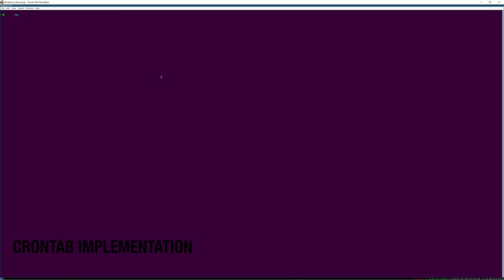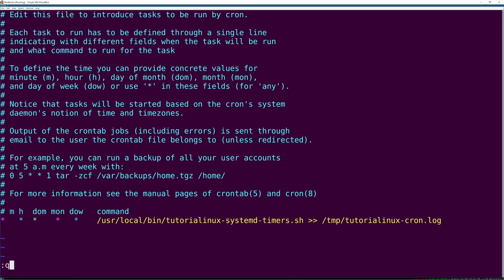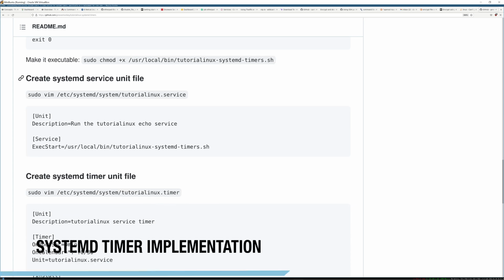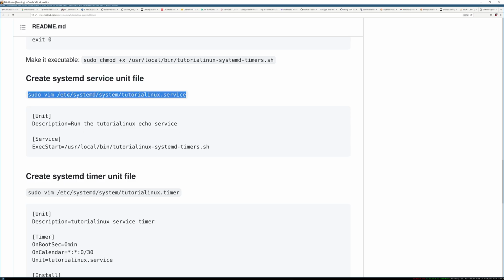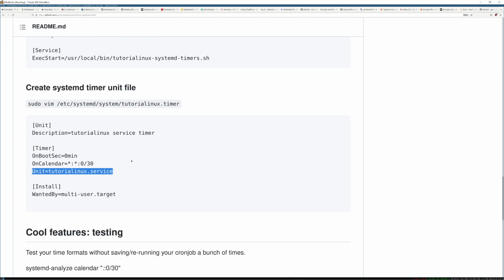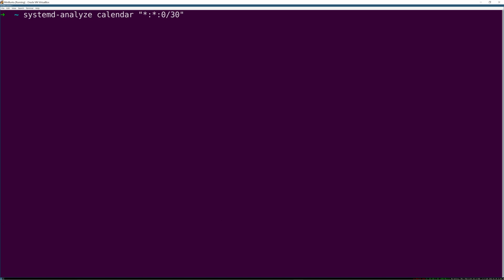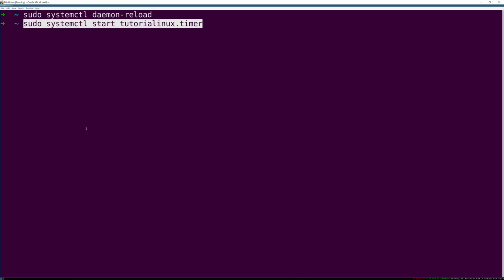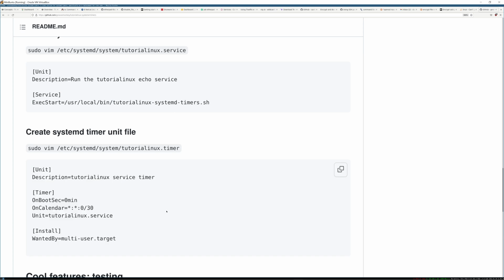Introduction to systemd timers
0:00 Introduction
0:37 Why not cron?
1:13 Video Table of Contents
2:13 Crontab implementation
4:22 Systemd Timers implementation
7:40 Testing
8:30 Starting your trigger unit
10:04 Next steps
11:45 Tech Interview Anxiety
12:49 Conclusion and other systemd videos